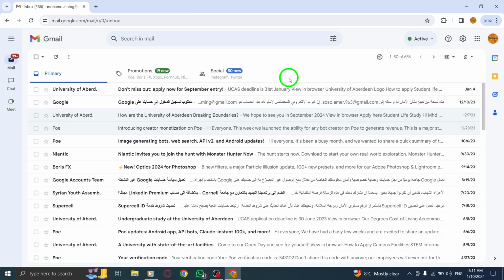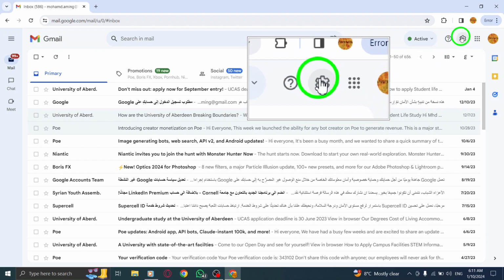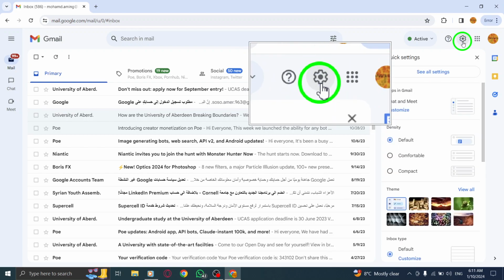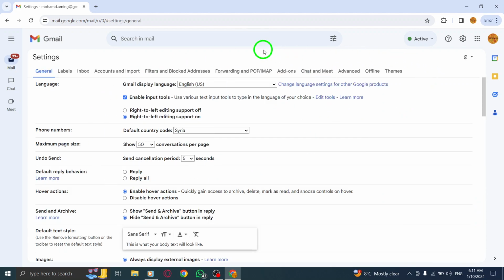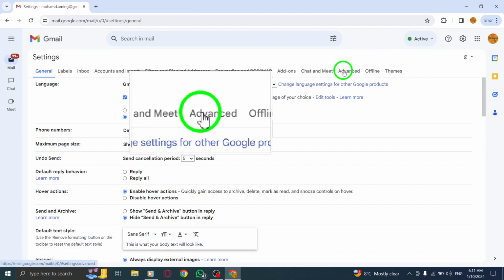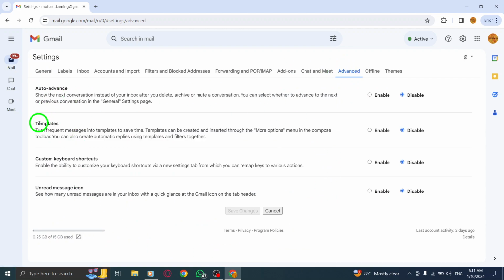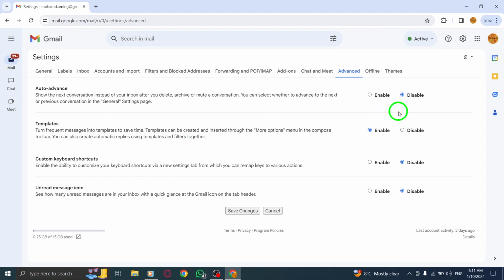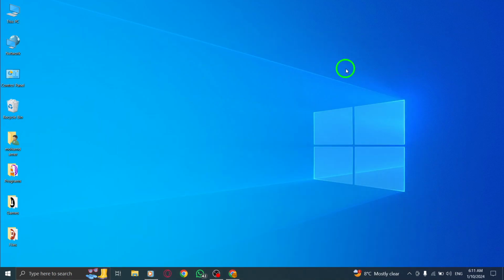How to Enable Templates in Gmail on PC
Learn how to enable templates in Gmail on your PC with this step-by-step tutorial. Follow these simple steps:

1. Open Gmail.
2. Click on Settings.
3. Select See all settings.
4. Open the Advanced tab.
5. Click Enable next to Templates.

Save time and streamline your email communication by using pre-designed email templates in Gmail. Watch the video now to get started.